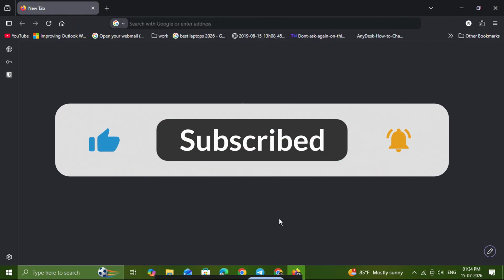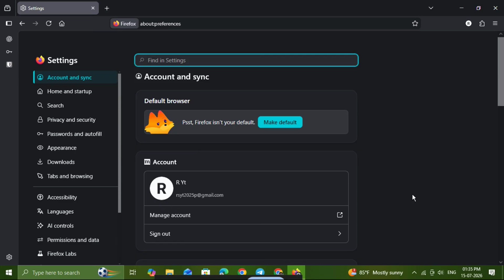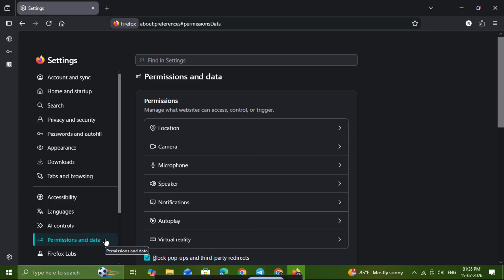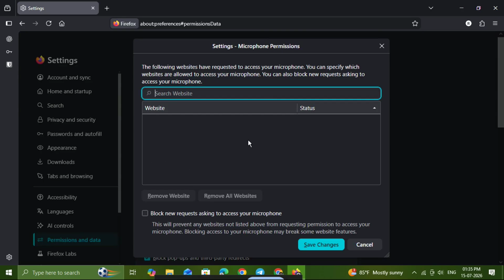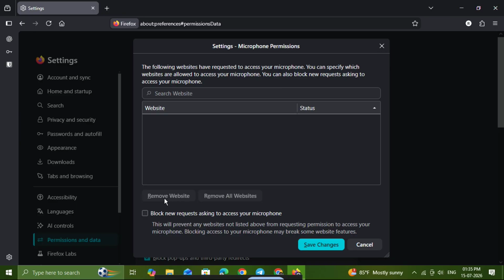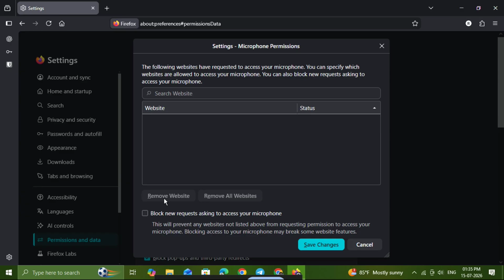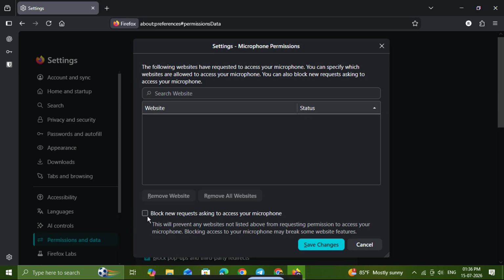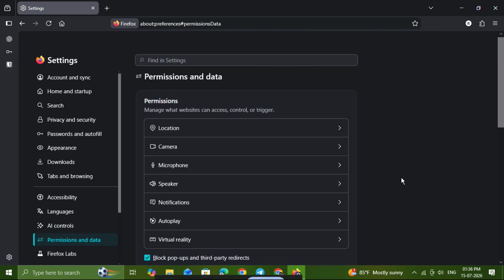How To Enable Microphone In Firefox (Easy Guide)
Learn how to enable microphone access in Firefox by adjusting website permissions, removing blocked sites, and allowing future mic requests.

🕚Timestamps:
0:00 Intro
0:20 Open Firefox Settings
0:38 Go To Permissions And Data
0:53 Open Microphone Settings
1:10 Review Website Permissions
1:34 Remove Blocked Sites
1:56 Allow Future Requests
2:17 Save Changes
2:28 Final Tips And Outro

✍️What You'll Learn In This Video:
• How To Enable Microphone Access In Firefox
• How To Find Website Permissions In Firefox
• How To Remove Blocked Microphone Sites
• How To Allow Future Microphone Requests
• How To Save Firefox Permission Changes
• How To Fix Firefox Microphone Not Working
• How To Manage Browser Microphone Settings
• How To Restore Website Mic Access In Firefox

💡Pro Tips:
• If Firefox still cannot access your mic, check your operating system privacy settings.
• Make sure the correct input device is selected in your computer sound settings.
• If one website is blocked, remove it and refresh the page to request permission again.
• Keep Firefox updated for the best permission and privacy behavior.
• Test your microphone on a trusted site after saving changes.